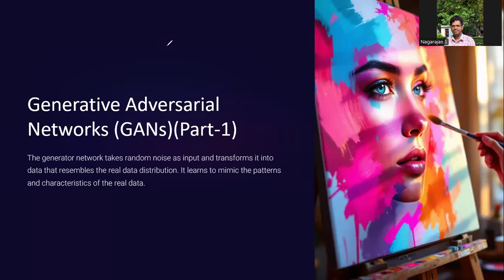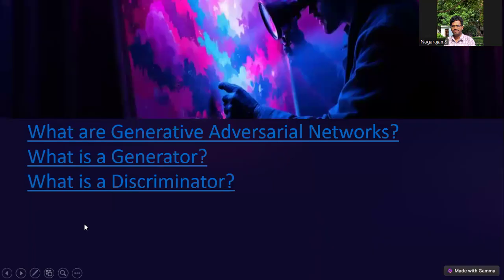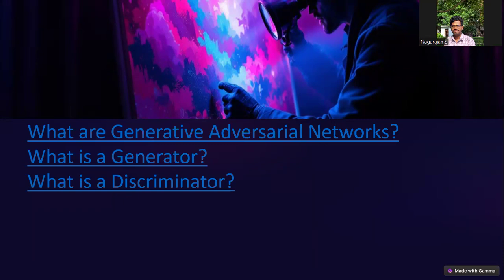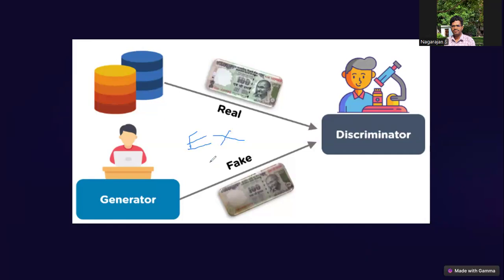Generative Adversarial Network (GAN)|How does a GAN work?Types of GANs|Hostbox cse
This video is very useful for learn   the concept of     Generative adversarial network (GAN) and  it is a deep learning architecture too.

Lecture by

Nagarajan.S,
 M.E (CSE) ,(Ph.D)
SRMIST

A generative adversarial network (GAN) is a deep learning architecture. It trains two neural networks to compete against each other to generate more authentic new data from a given training dataset. For instance, you can generate new images from an existing image database or original music from a database of songs. A GAN is called adversarial because it trains two different networks and pits them against each other. One network generates new data by taking an input data sample and modifying it as much as possible. The other network tries to predict whether the generated data output belongs in the original dataset.

How does a generative adversarial network work?
A generative adversarial network system comprises two deep neural networks—the generator network and the discriminator network. Both networks train in an adversarial game, where one tries to generate new data and the other attempts to predict if the output is fake or real data.

Technically, the GAN works as follows. A complex mathematical equation forms the basis of the entire computing process, but this is a simplistic overview:

The generator neural network analyzes the training set and identifies data attributes
The discriminator neural network also analyzes the initial training data and distinguishes between the attributes independently
The generator modifies some data attributes by adding noise (or random changes) to certain attributes
The generator passes the modified data to the discriminator
The discriminator calculates the probability that the generated output belongs to the original dataset
The discriminator gives some guidance to the generator to reduce the noise vector randomization in the next cycle